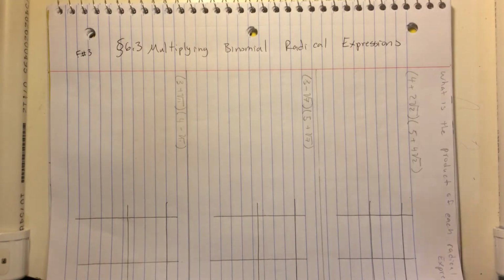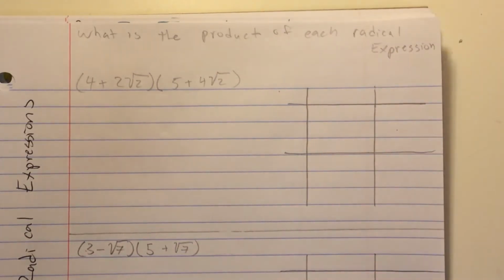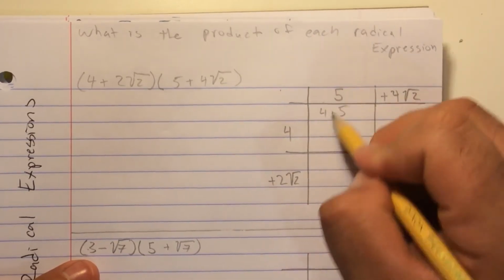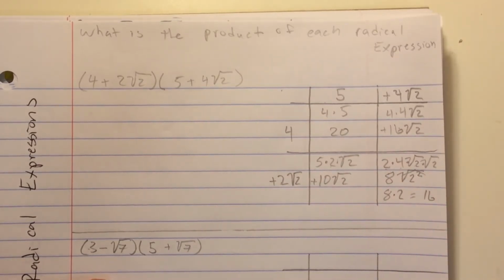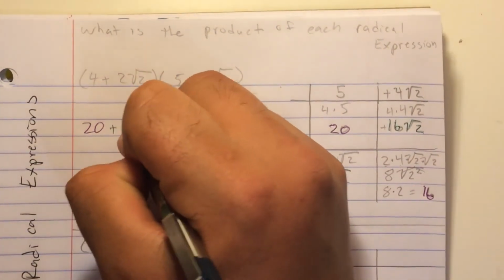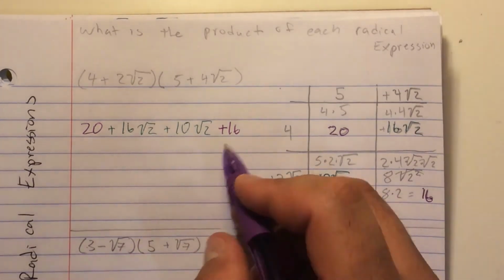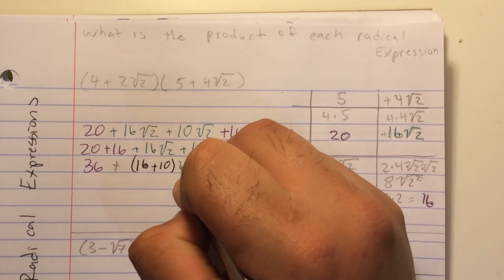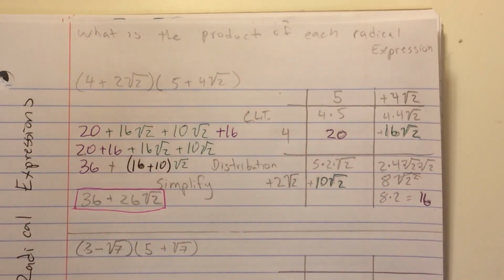§6.3 Multiplying Binomial Radical Expressions 3rd Foldable P1